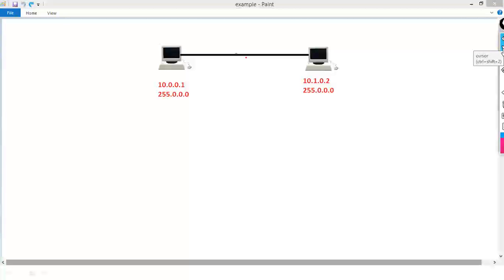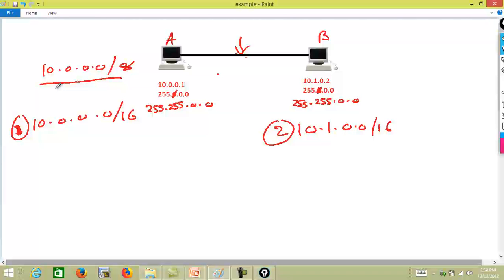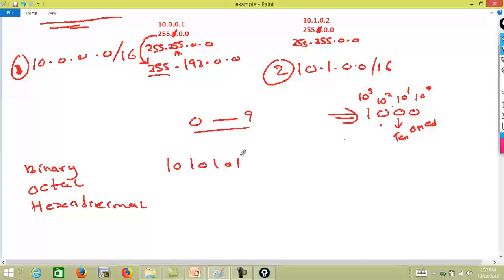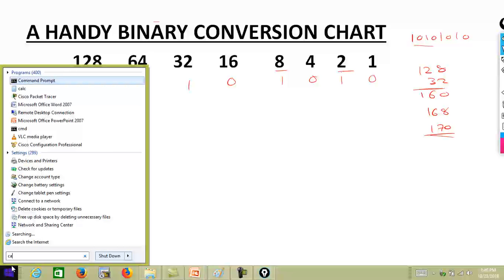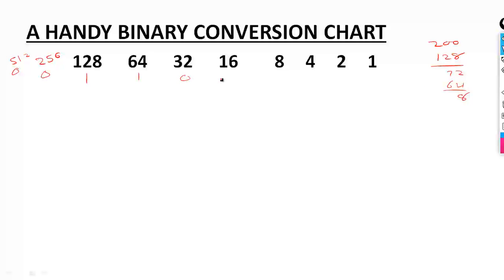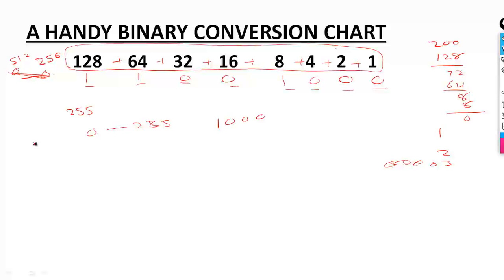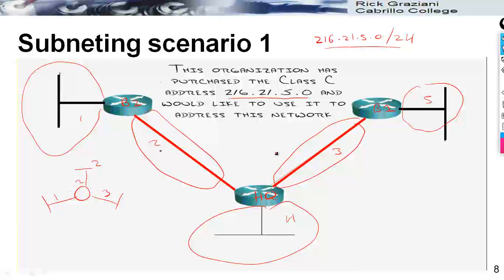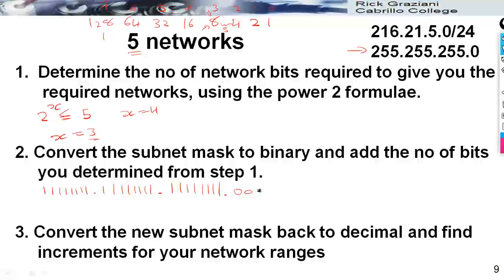Subnnettting part 2